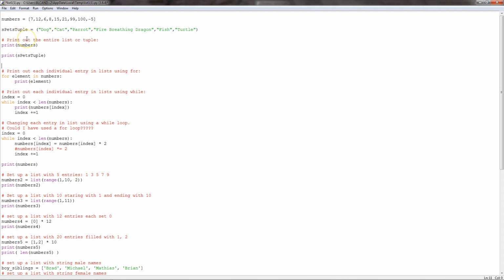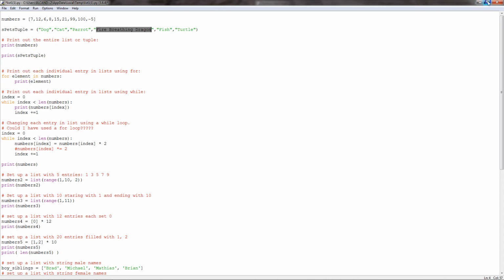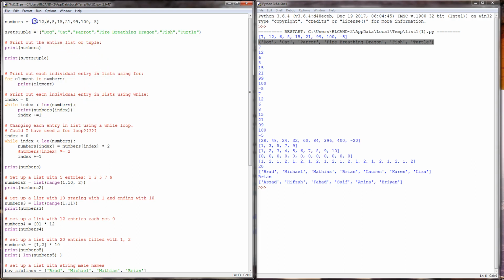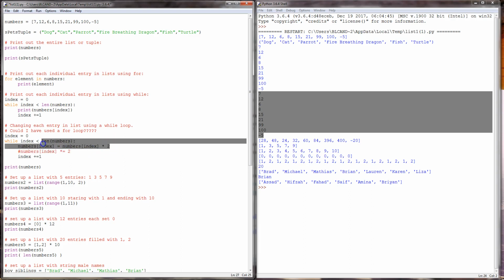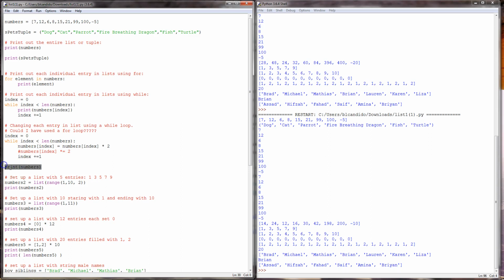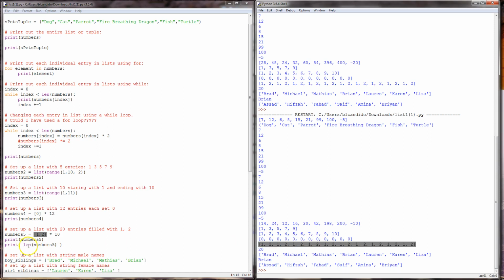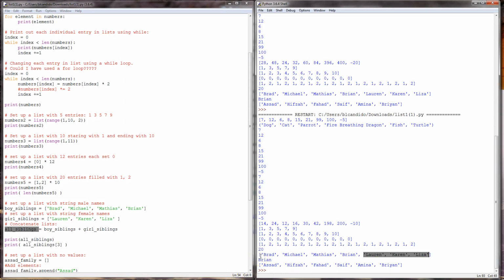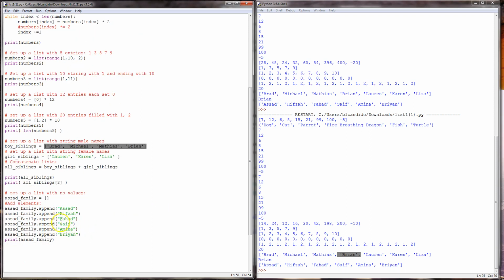Python Lists and Tuples Introduction